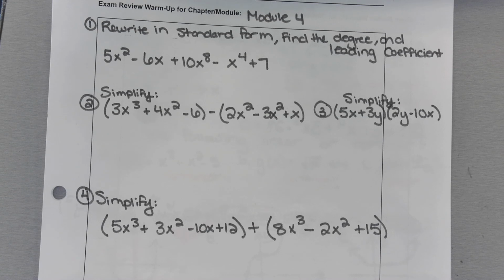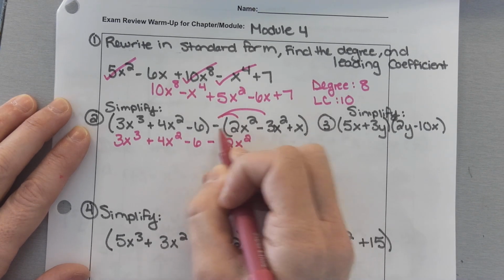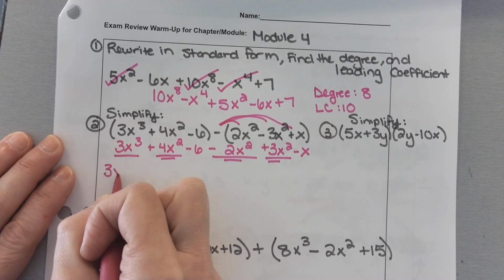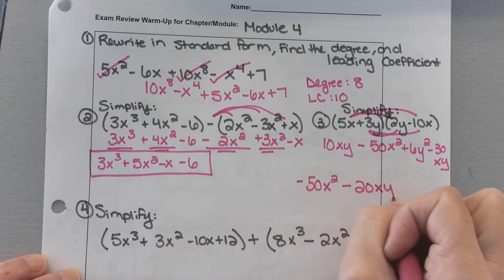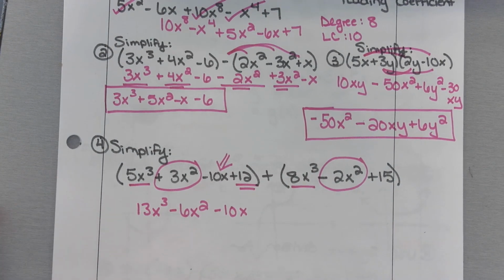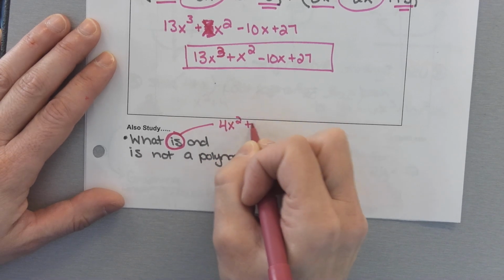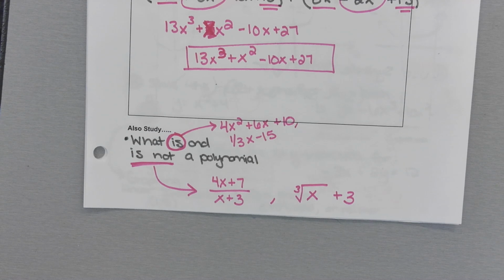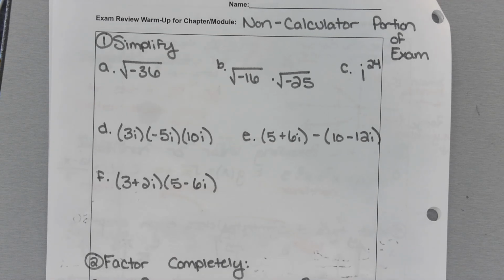Module 4 Review